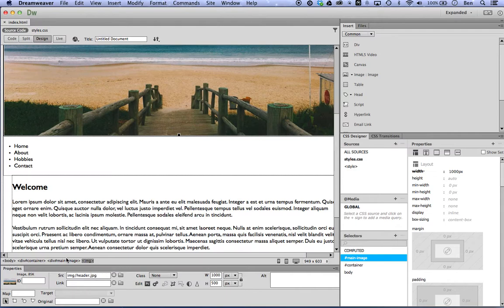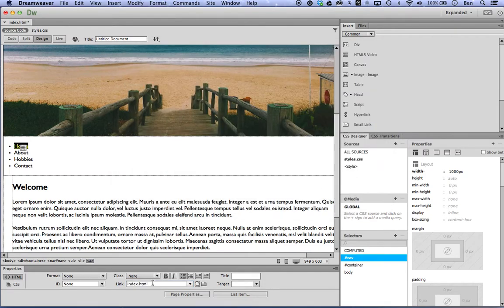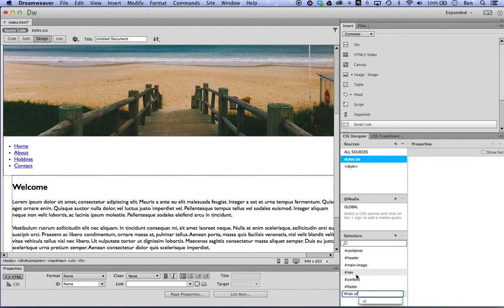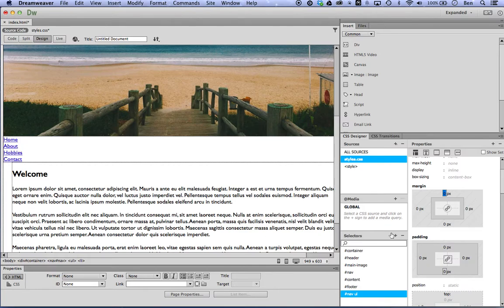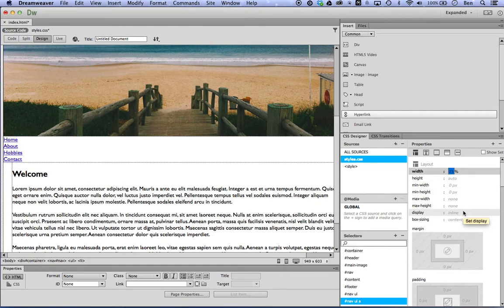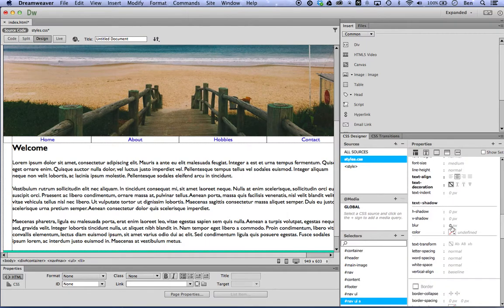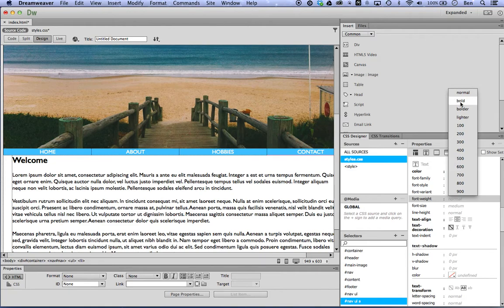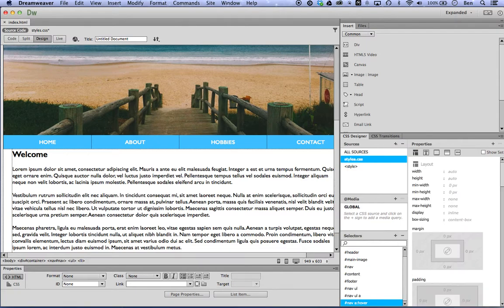Styling the Navigation - Dreamweaver CC (Part 6)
In this video you will be styling your navigation in Dreamweaver.